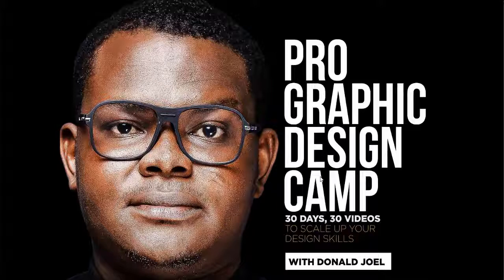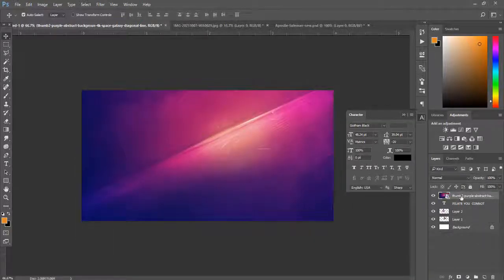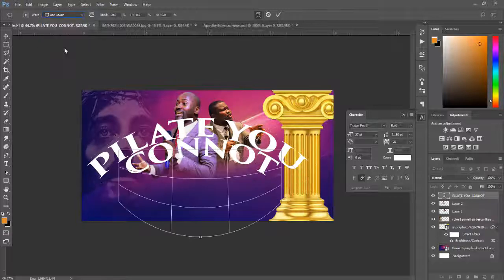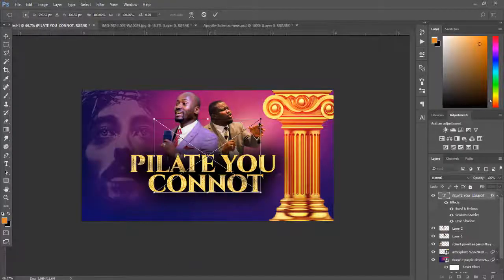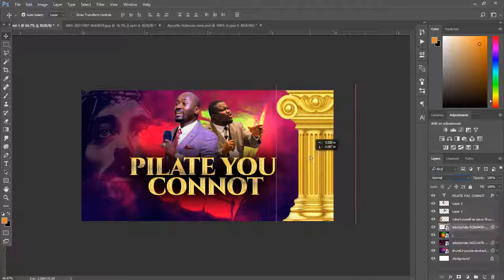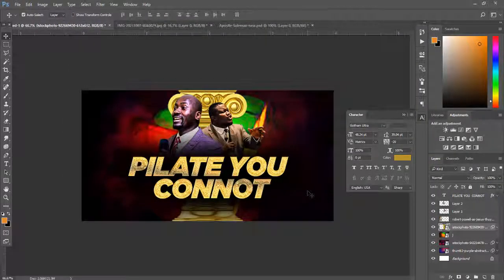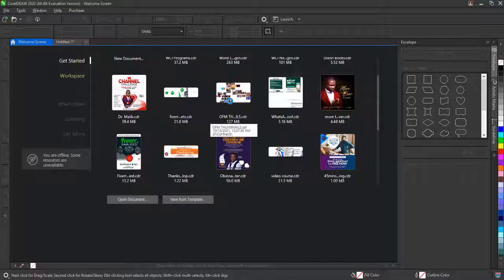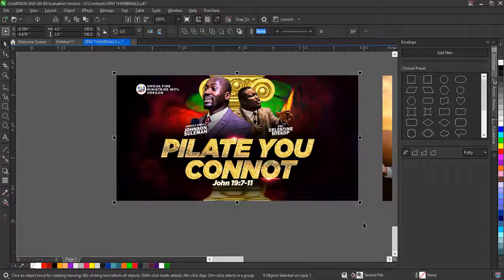Design YouTube Thumbnails in Photoshop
In this Class, you will learn how to Design YouTube Thumbnails in Photoshop